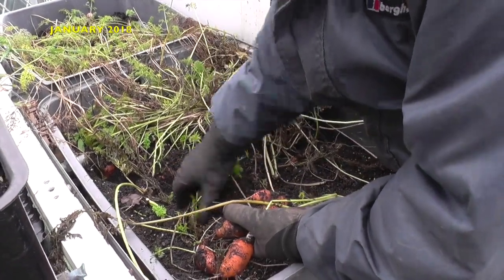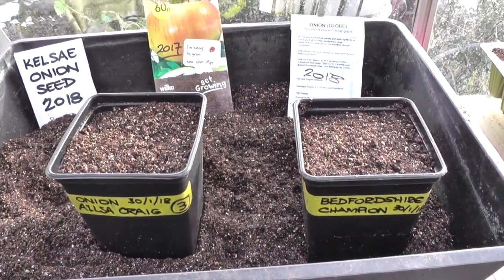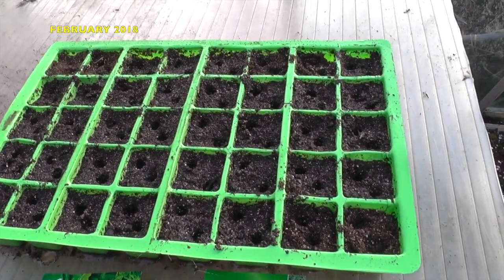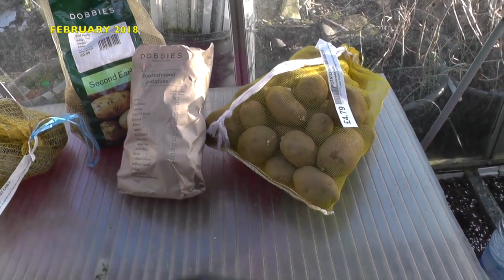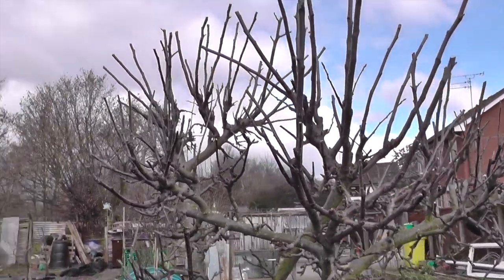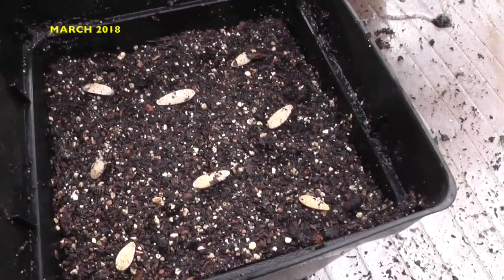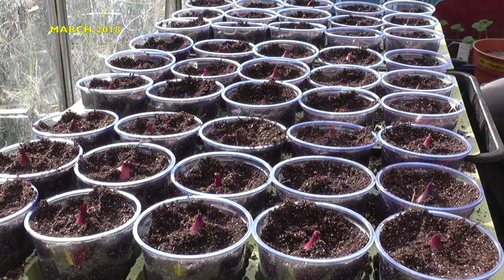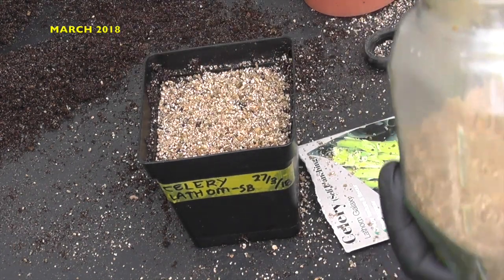MuddyBootz Allotment #129 - 2018 ANNUAL ALLOTMENT REVIEW - PART 1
Join me, looking back on the past year on my allotment plot in the West Midlands. U.K.  Each month,  we look at different tasks that are performed, together with the weather and rainfall that we have endured. I would like to take this opportunity to thanks all of my viewers and subscribers, both old and new, who have helped to build the channel to where we are now.
A very Happy Christmas and a prosperous New Year to each of you and your families. Look forward to doing it all again in 2019
Many Thanks. Nigel